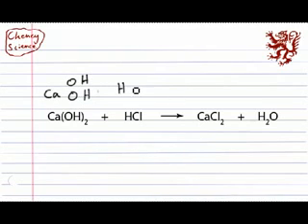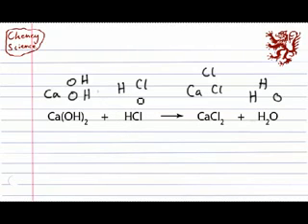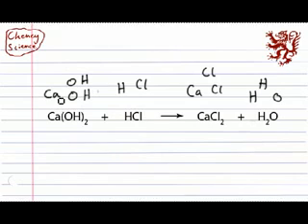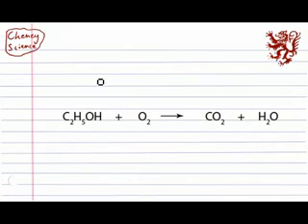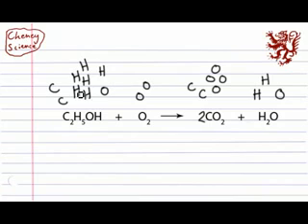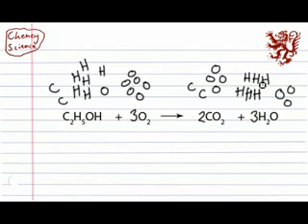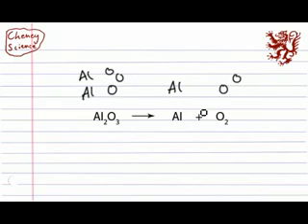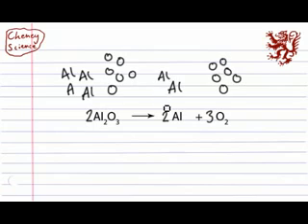Balancing Chemical Equations. Chemistry.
This is the video about how easy to balance Chemical Equations :)